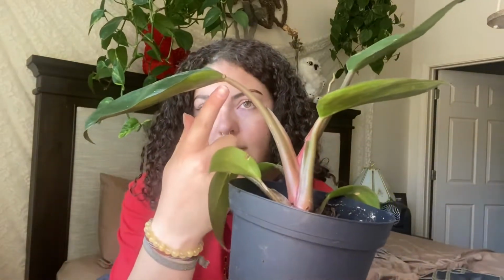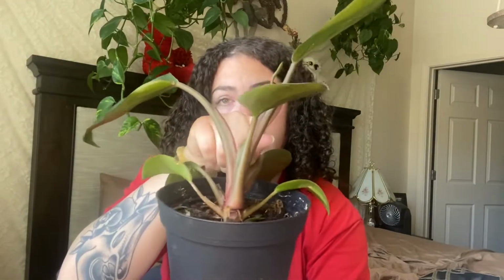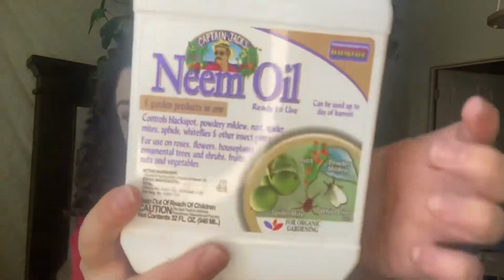Common House Plant Pests And How to Treat Them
Pests can be annoying and learning how to deal with them is an important thing to keep your house plants happy and healthy. These are the top 5 most common pests, as well as how to identify them and treat them properly.

LINKS